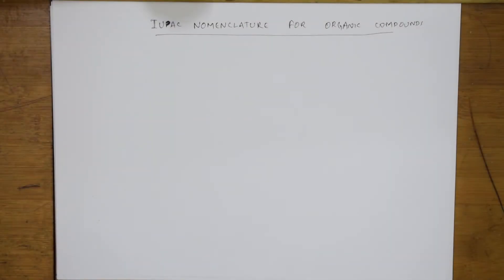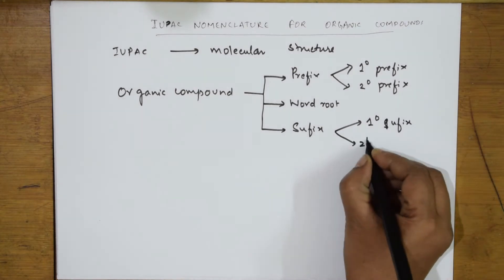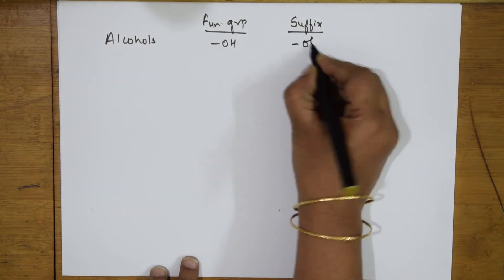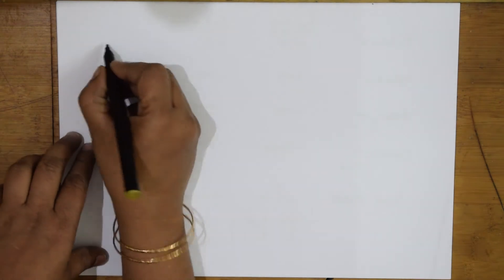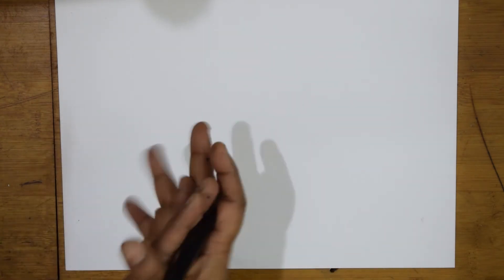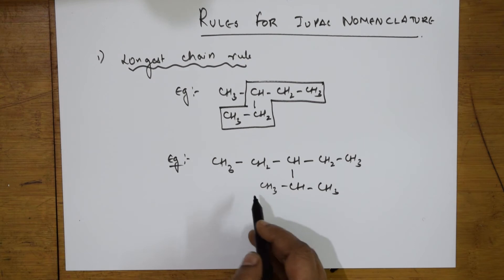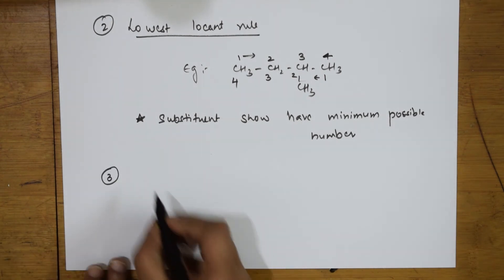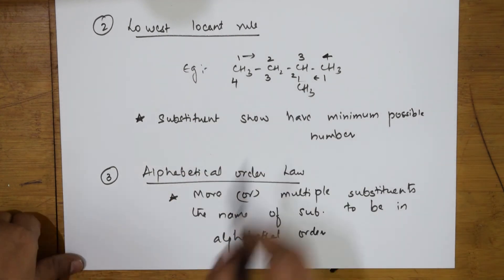🎯 Important Rules for Organic Nomenclature | Chemistry | class 12| part 2 | tricks | VANIMAAM